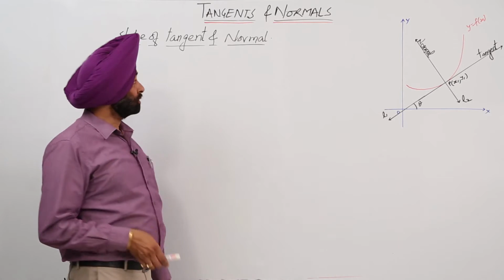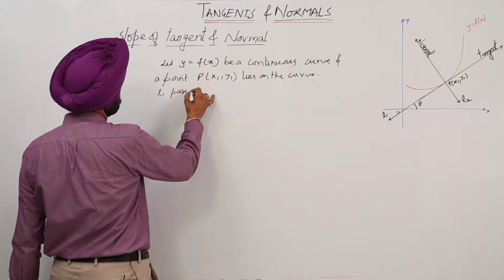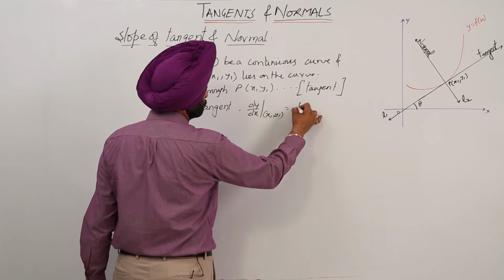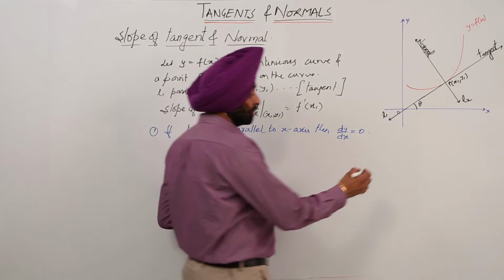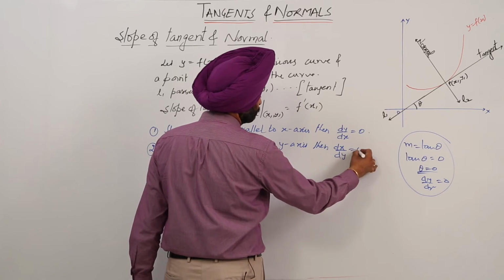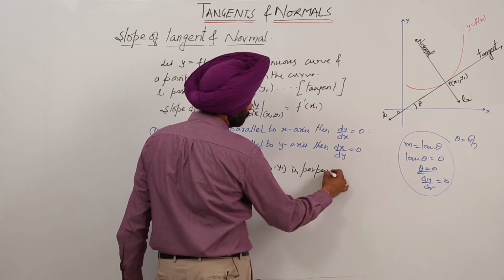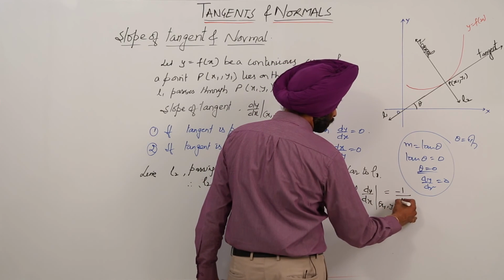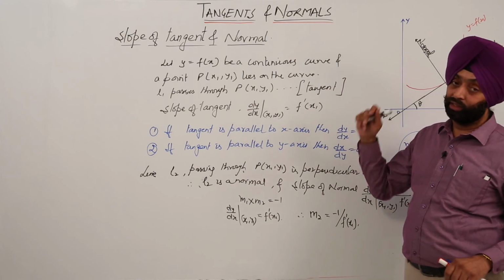ICSE l Free Topic l CLASS 11 l MATH l APPROXIMATION l Tangent and Normals I Slope l L2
Chapter 2, Class 8 Math ICSE Board